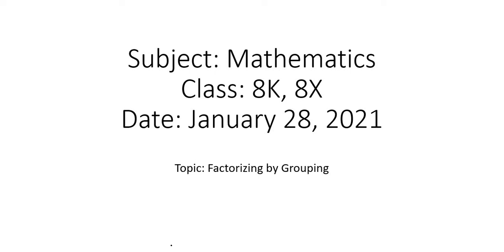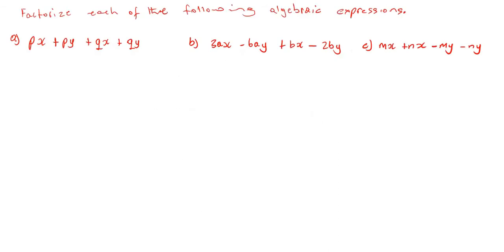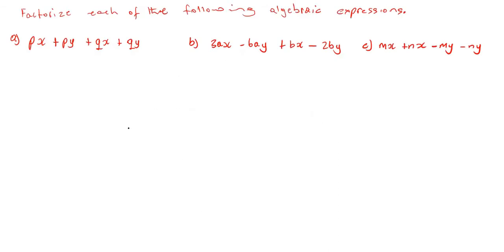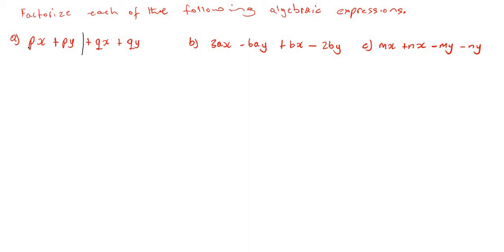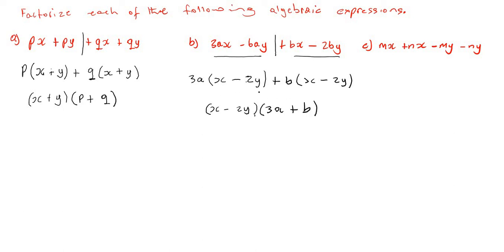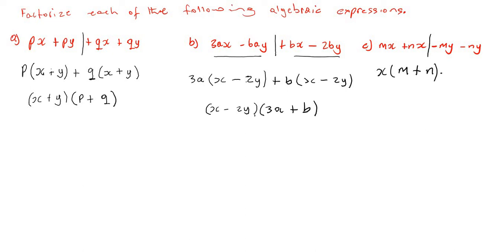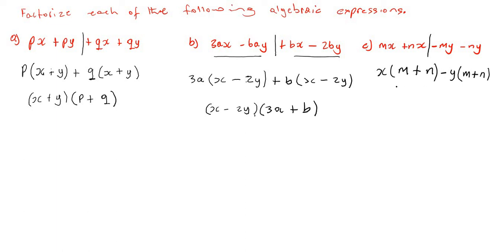Factorizing by Grouping - Timoy White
This video will help you to factorize by Grouping.